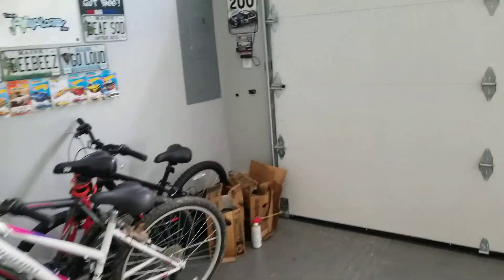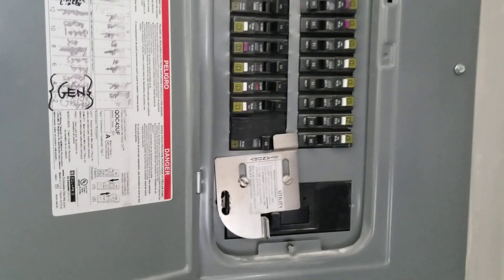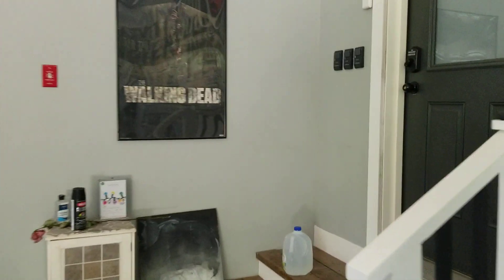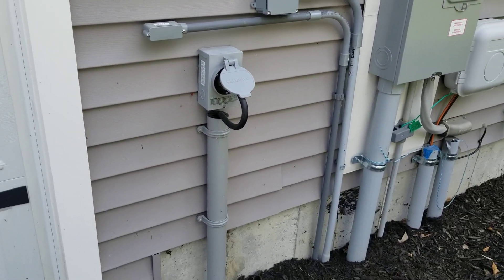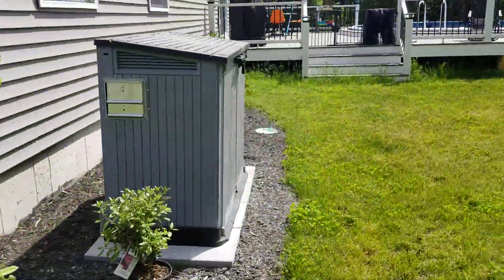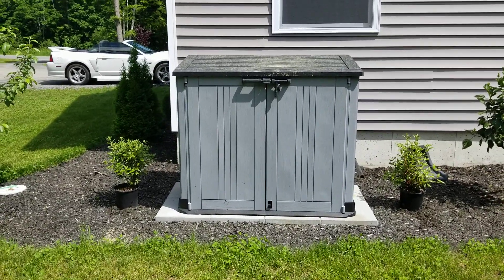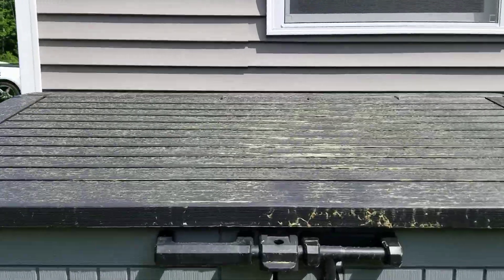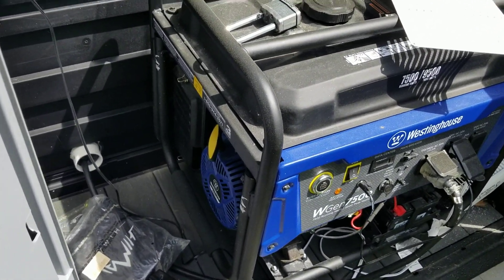Westinghouse 7500 generator shed test after power outage. Multiple fails!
Had a dump truck take out some CMP hardware up here and killed the power for about 90 minutes.  Dead battery fails, overheating fails, all kinds of failing! I will add the 2nd intake vent and change to a much stronger fan ASAP.  Temp got to about 181 in the shed and the four 110v outlets stopped working. That means my intake and exhaust fans shit out. Had to open shed doors and the temp dropped but certainly an eye opener on a sunny 80 degree day.